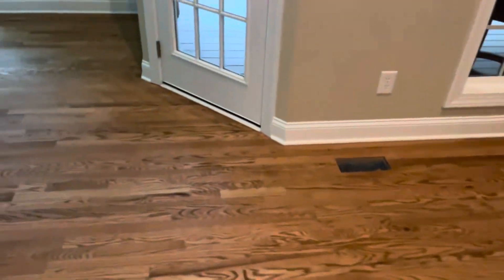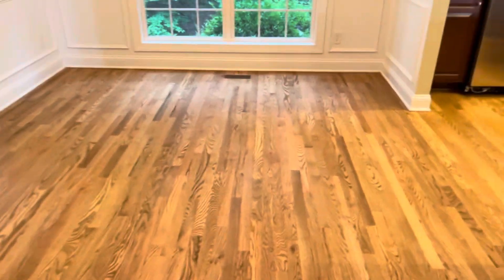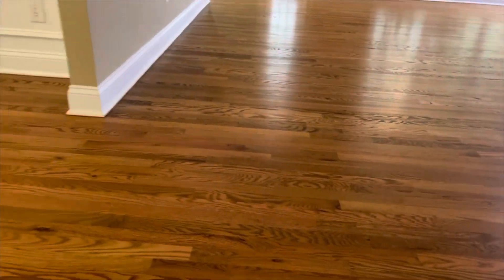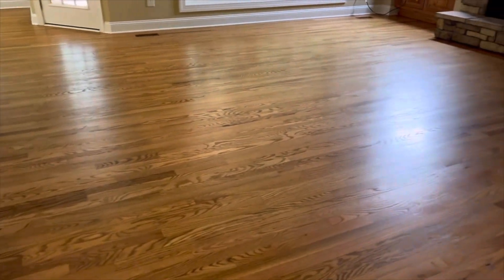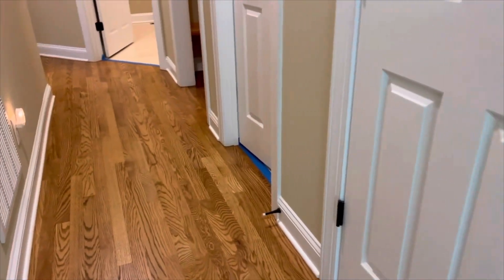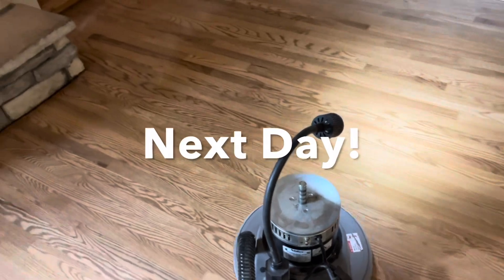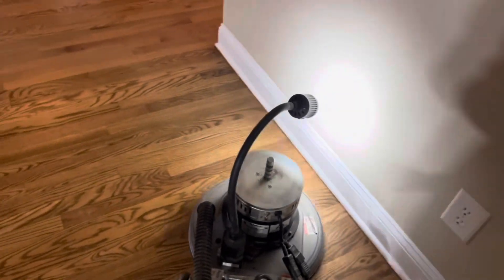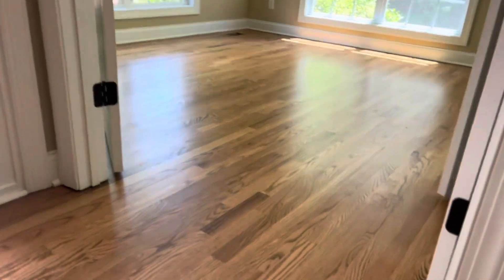Final Day Laying Down The Polyurethane In Claremont Nc.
❇️Experience the one-day refinishing service at Good House Floor Care & Repair, where we expertly rejuvenate your floors in a single day. Our meticulous process involves professional sanding and refinishing, using top-quality, eco-friendly products for durable, beautiful results. Enjoy the convenience of swift service without compromising on excellence.

  🔴 RECOMMENDED VIDEOS